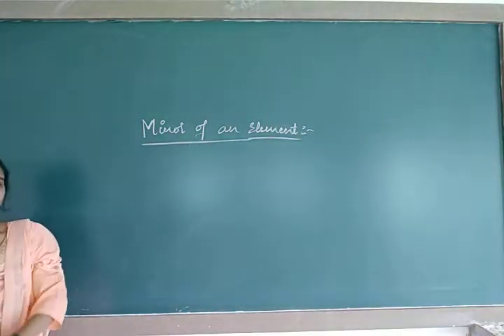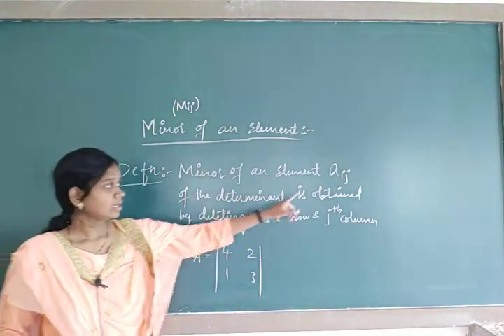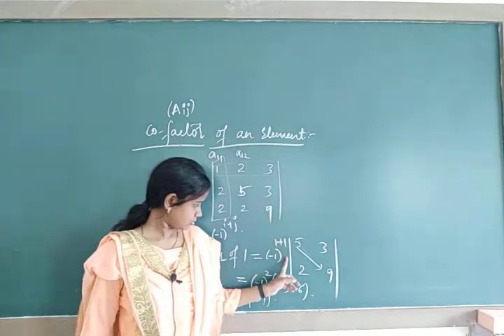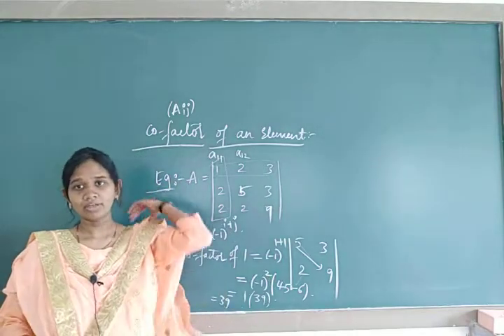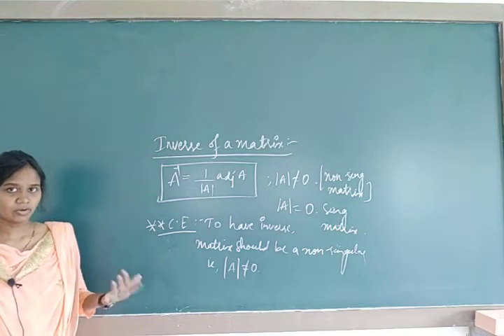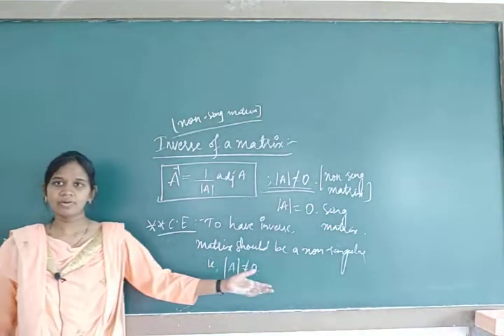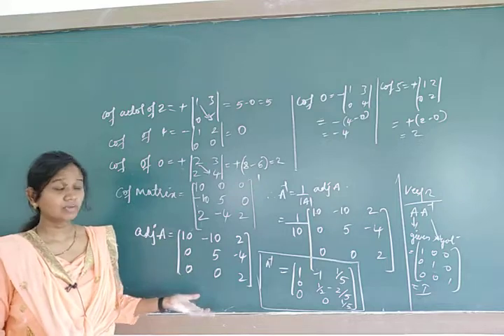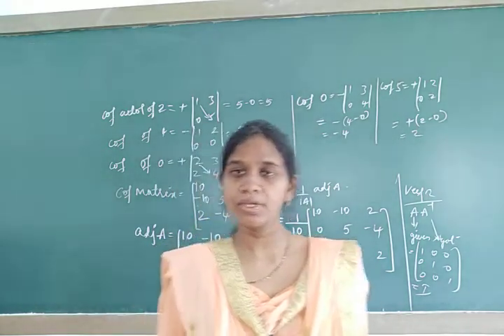Determinants Part-5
MATHEMATICS CLASS BY: Mrs.TABASSUM NIKHAT